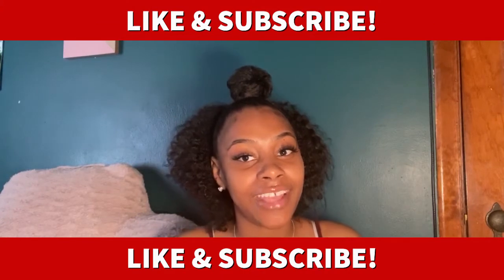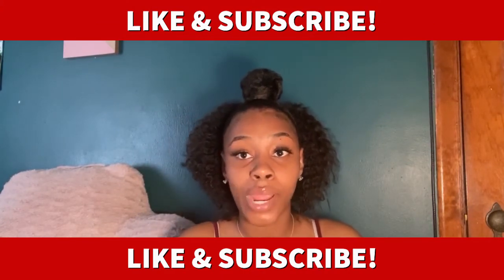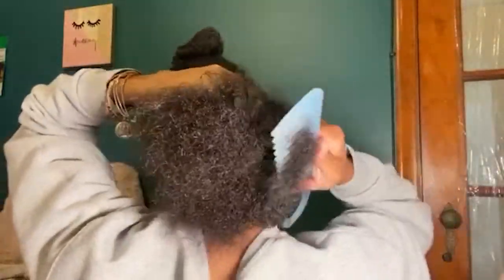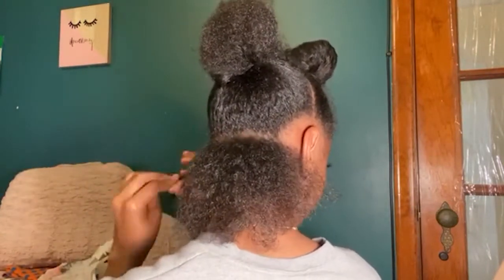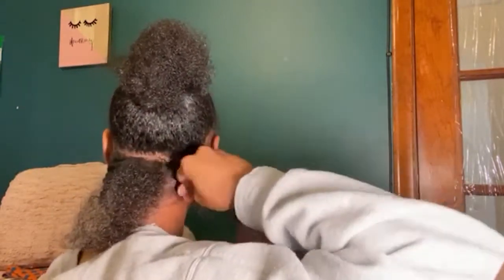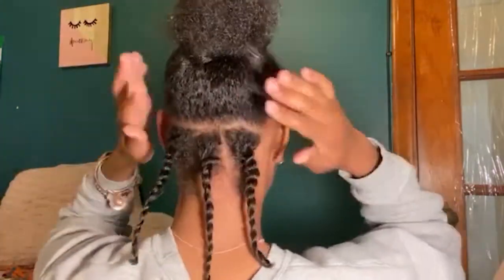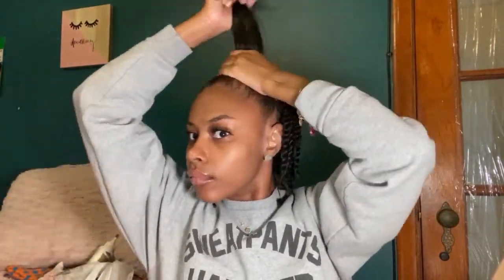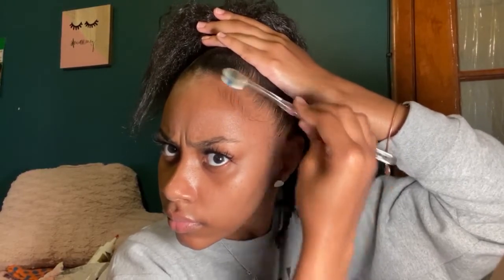Half-Up Half-Down Twist Out Tutorial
Wassup friends! Im backkkkk with yet another natural hair tutorial. I'm so excited to be doing this hairstyle because for years heat damage restricted me from having pretty twist out. But don't let the heat damage fool ya, if there's a will there's a way.

Curls Blueberry Bliss Hair Growth Oil

Aunt Jackies Curl La La Defining Curl Custard